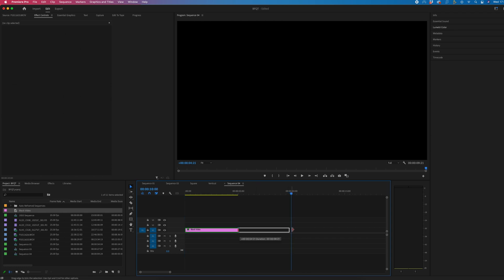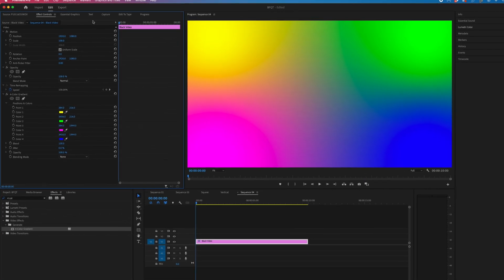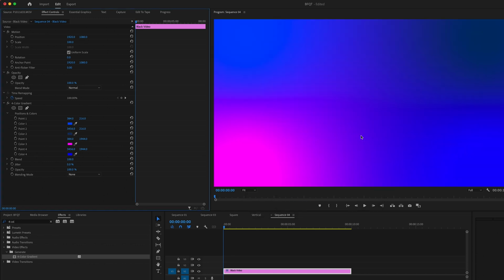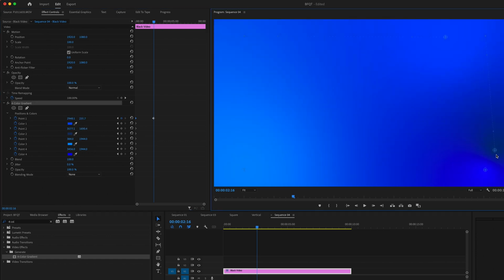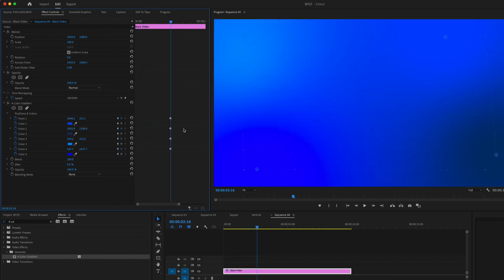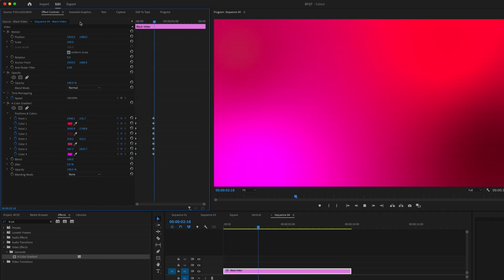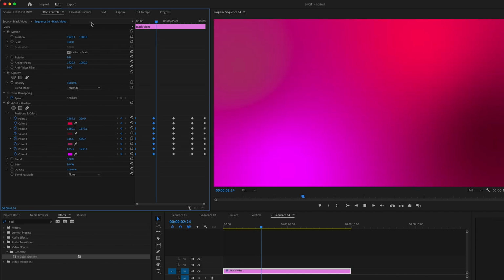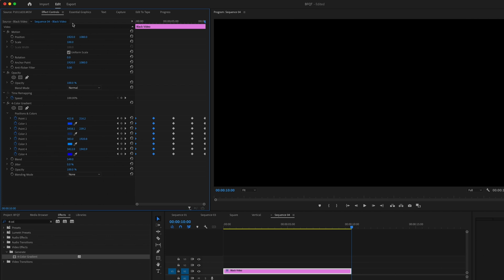Quick & Easy Animated Gradient Background In Adobe Premiere Pro!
Create an Animated Gradient Background in Adobe Premiere Pro